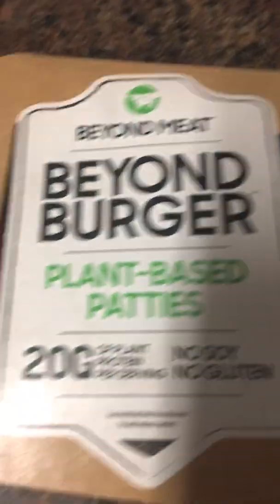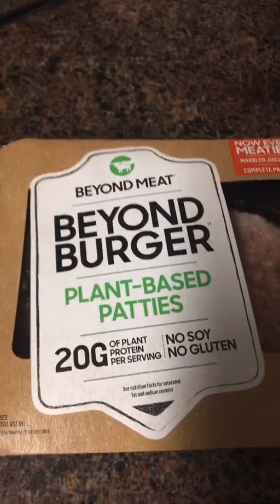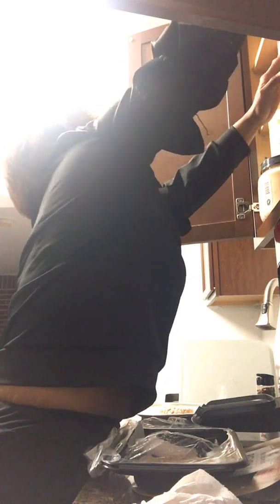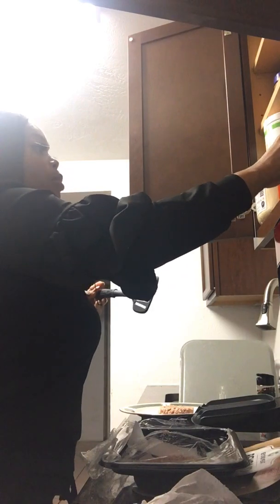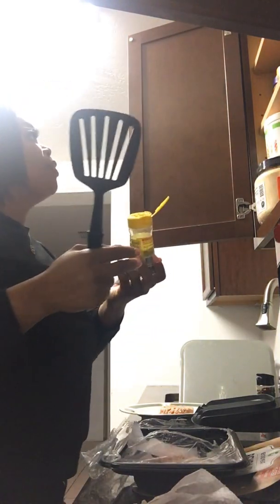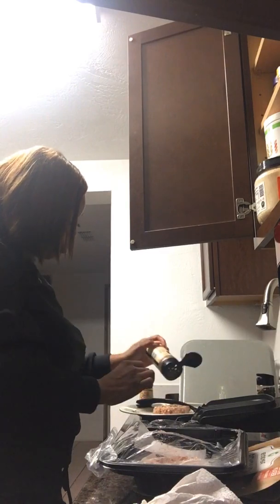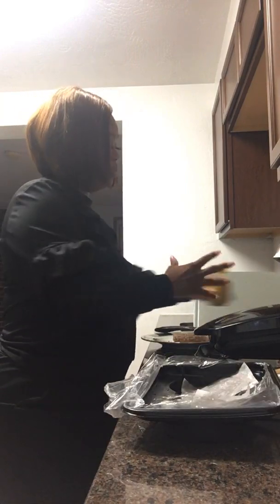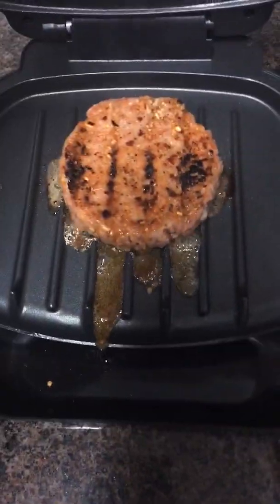Beyond Burger (cooking)🤣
Brought them from Publix